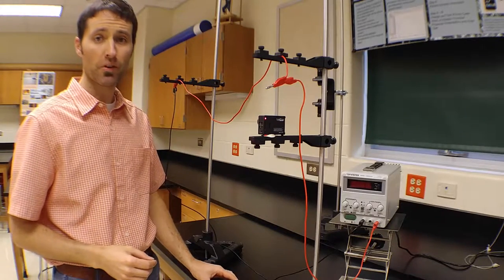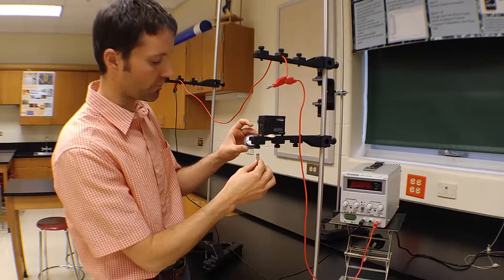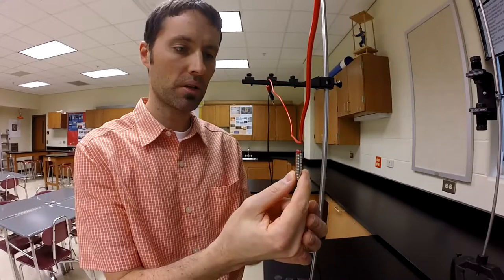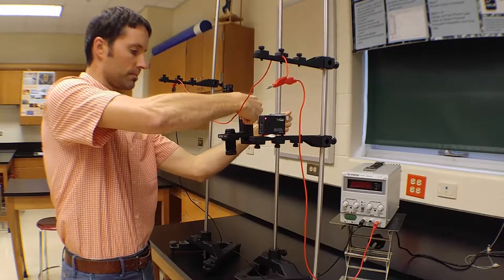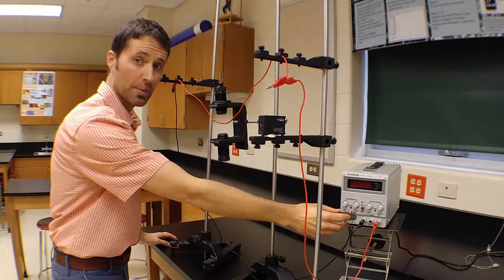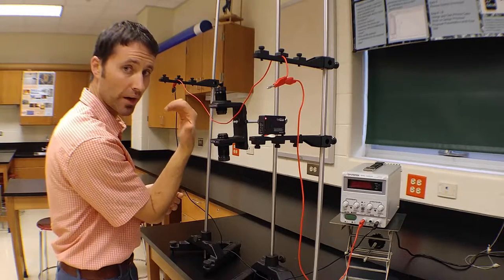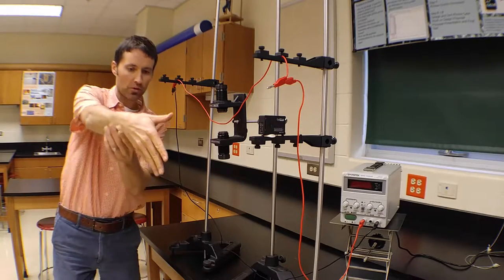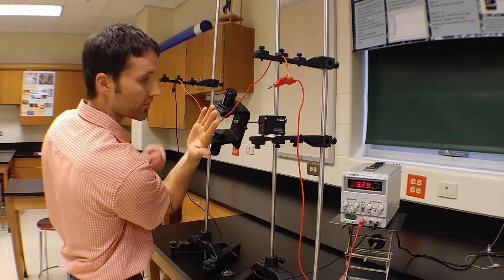Magnetic Forces on a Wire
This video demonstrates and discusses the magnetic force on a current-carrying wire and demonstrates how to use the right-hand palm rule to predict the direction of the magnetic force.